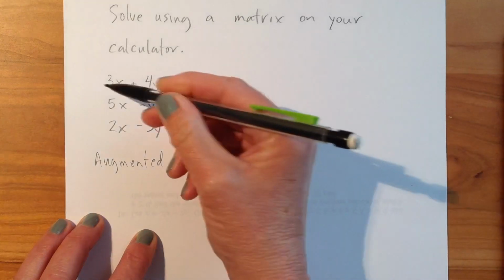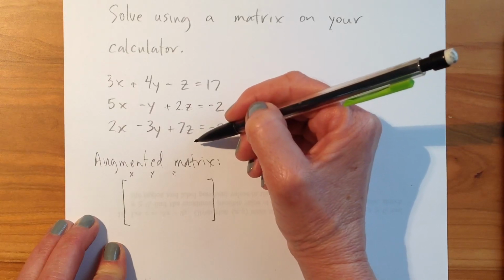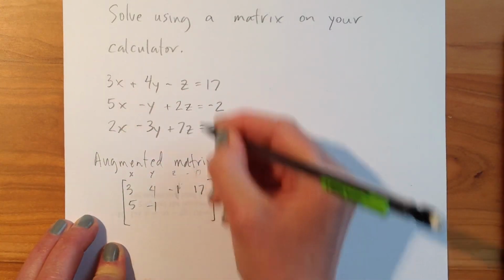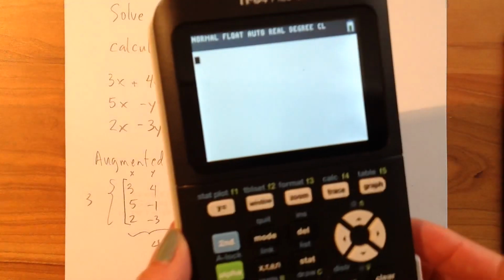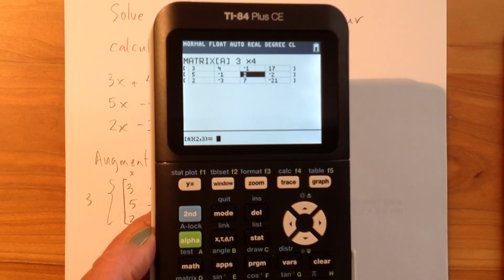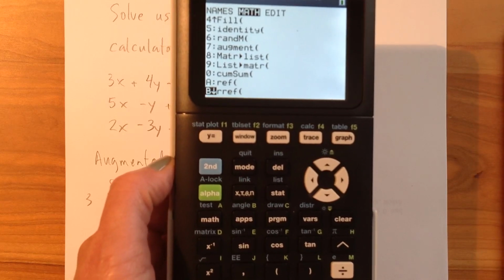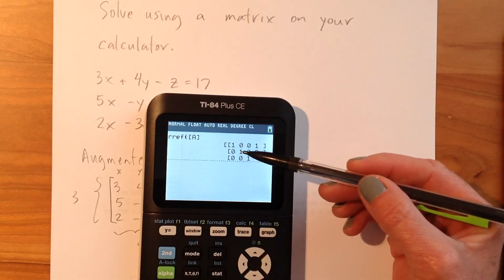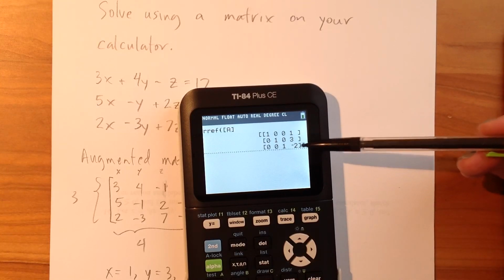Using a matrix to solve a linear system